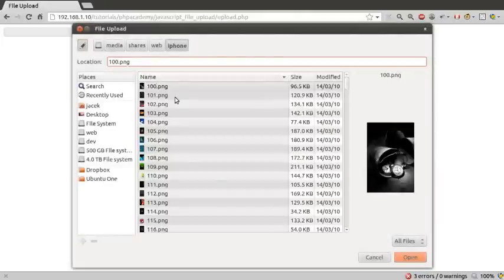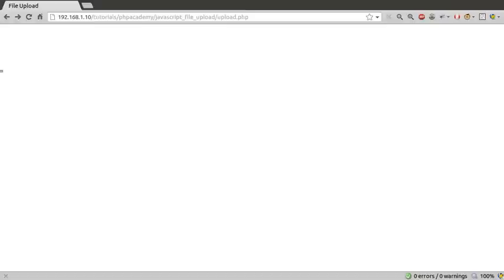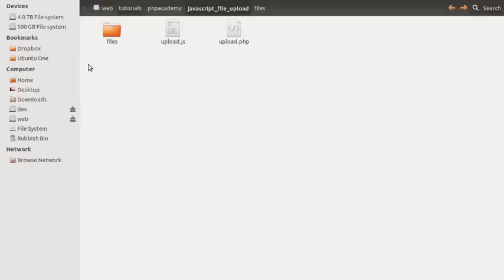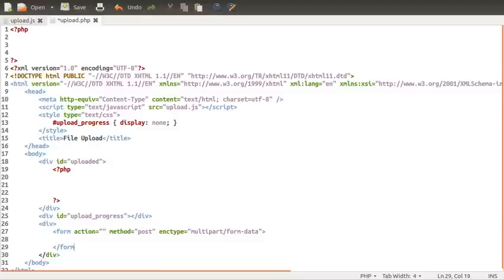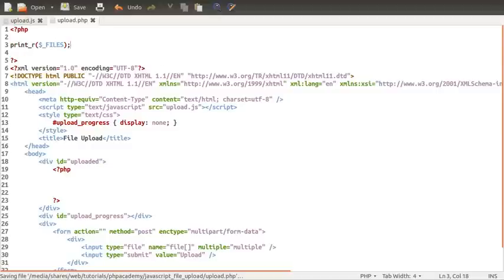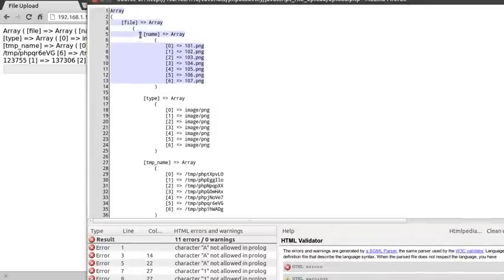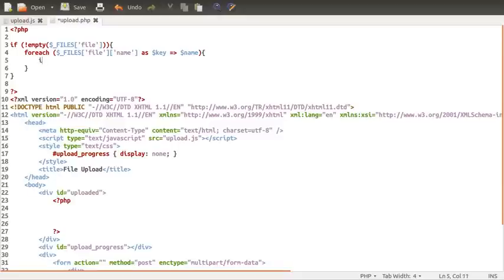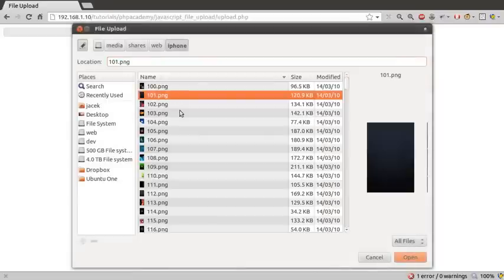JavaScript Tutorials Upload file with Ajax - Part 1/5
javascript, upload file, upload file with ajax, ajax, lee gun, part 1